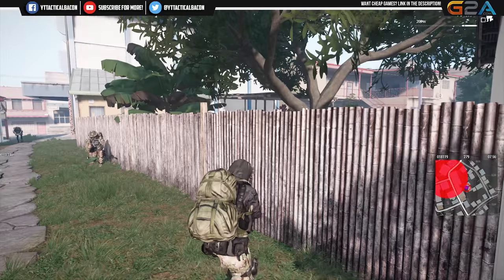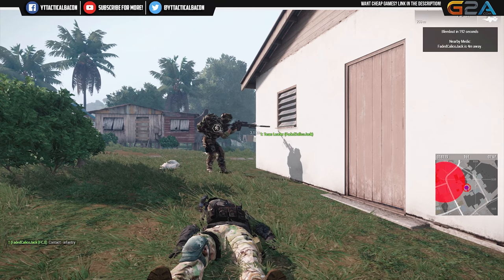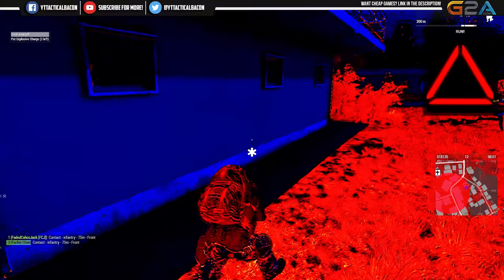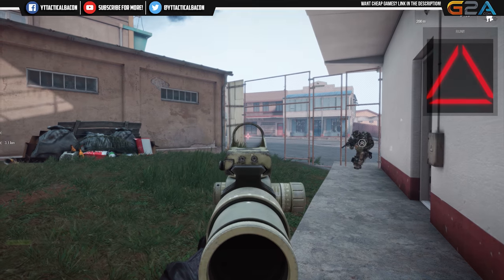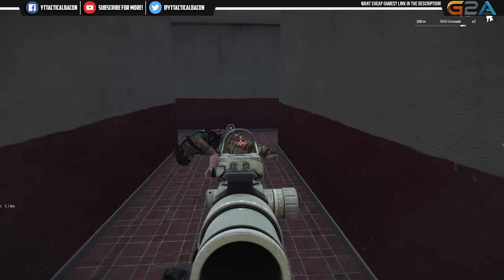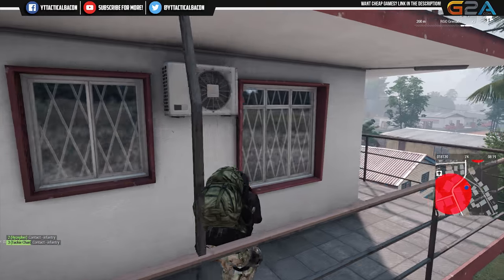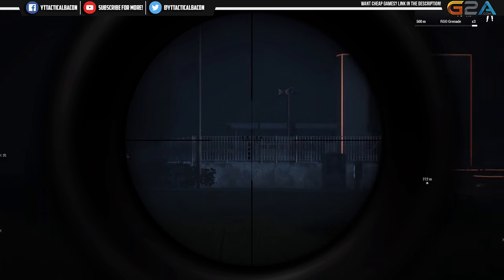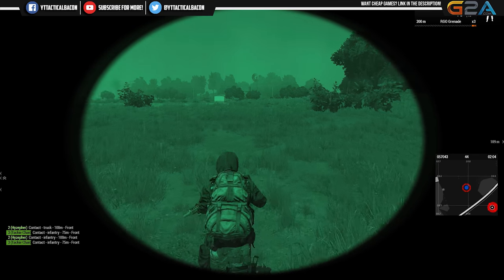Arma 3: Enemy Contact - Bridging the Gap (Part 3 of 4)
We push forward through the city and towards the Death Club in part 3 of Arma 3 Enemy Contact. Hyzepher's skirt should be the highlight of the entire mod, but honestly it's the Predator and the trail of bodies he's left in his path.

CPU: Intel Core i-7 4790k
Motherboard: MSI Z97 Gaming 5
Video Card: MSI GTX 1070
Ram: 16gb Corsair Vengeance
Power supply: Corsair RM750
CPU Cooler: Corsair h50 Water Cooler
Case: Corsair 750D
Microphone: Blue Yeti Blackout Edition